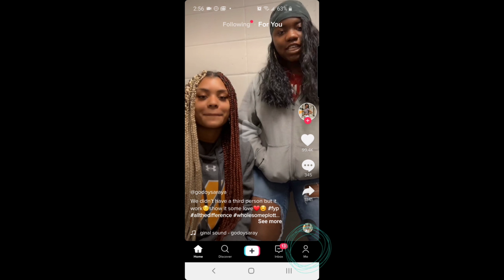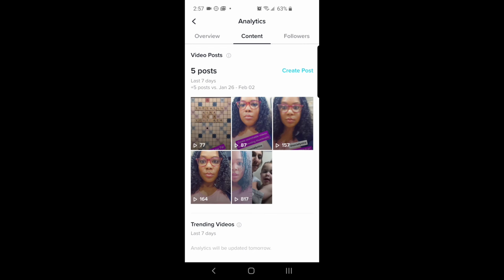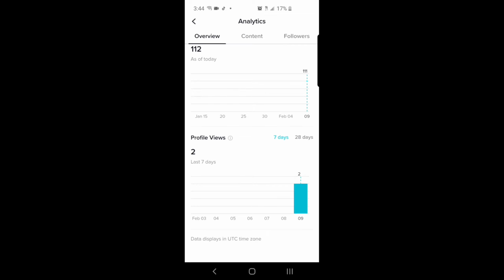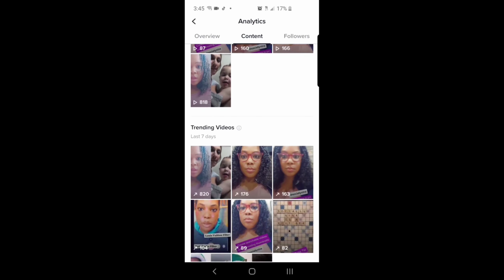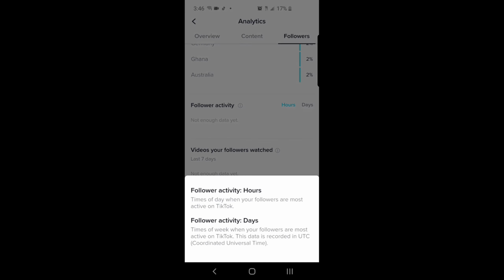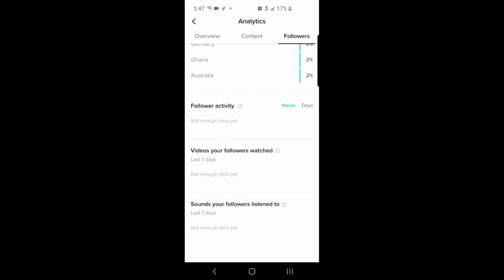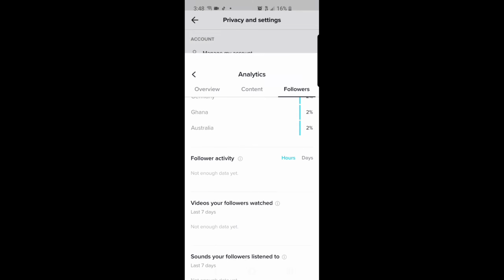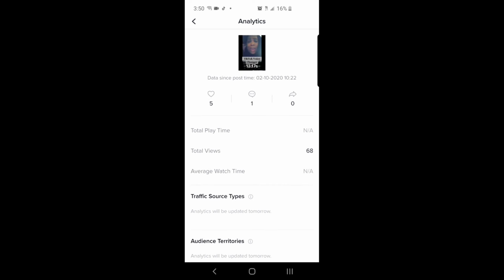How to turn on TikTok Analytics (Tik Tok Pro Account)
Consulting and Partnerships for Small – Mid-size Businesses